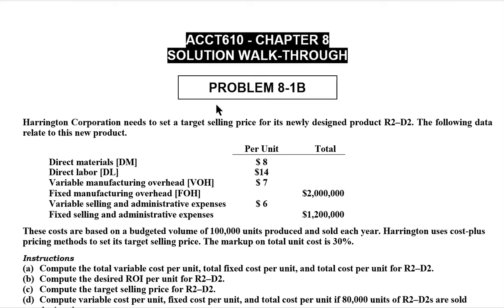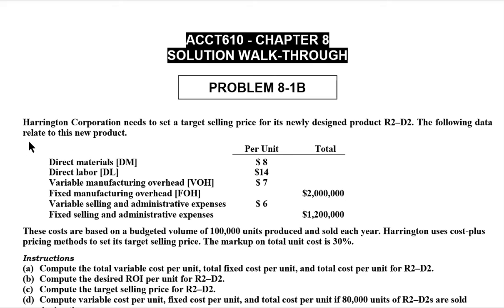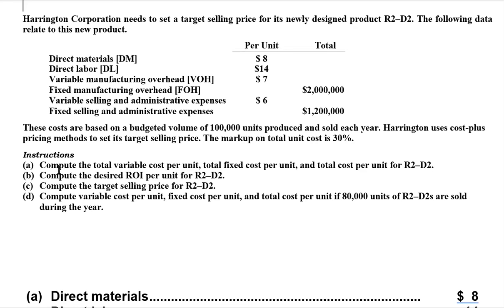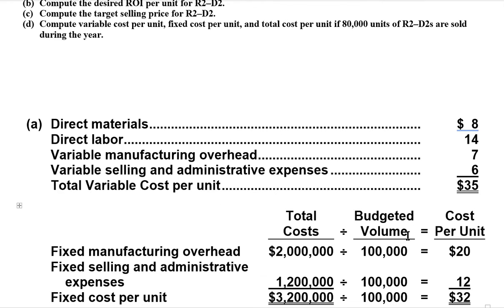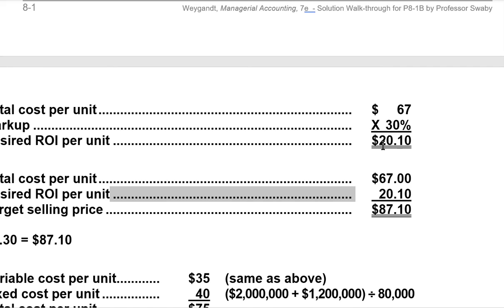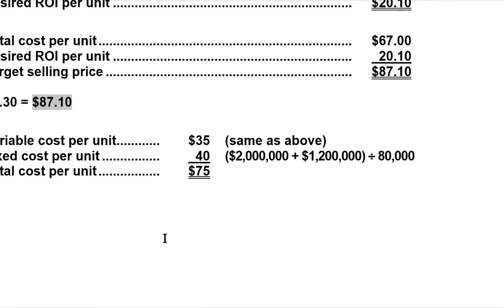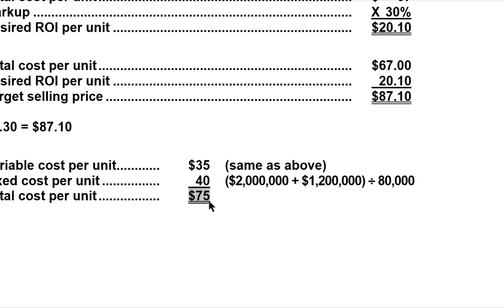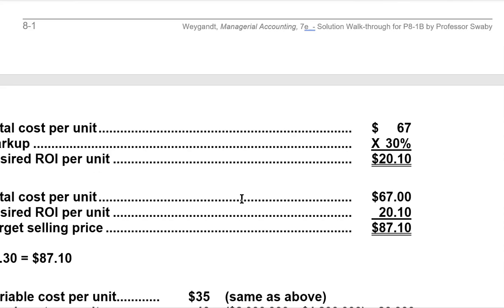ACCT610 Chapter 8 1B Solution Illustration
Solution Walk-through for P8-1B regarding Pricing